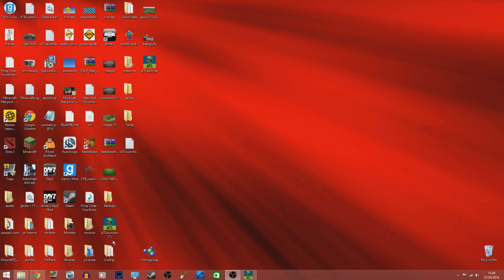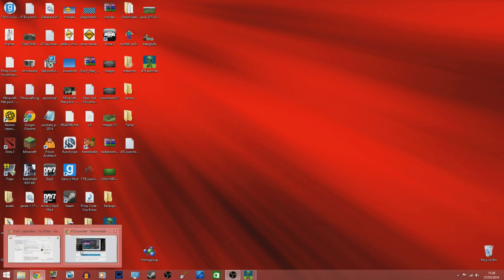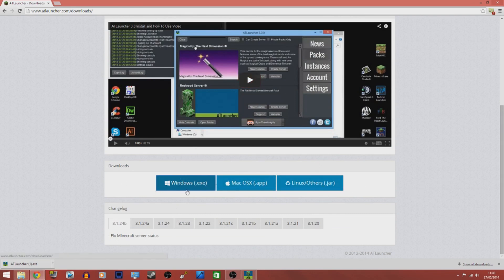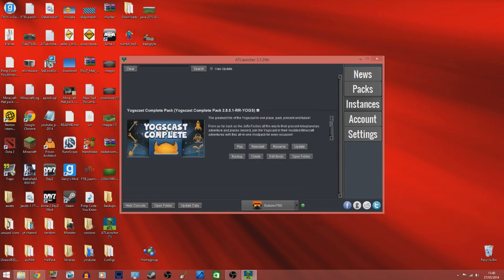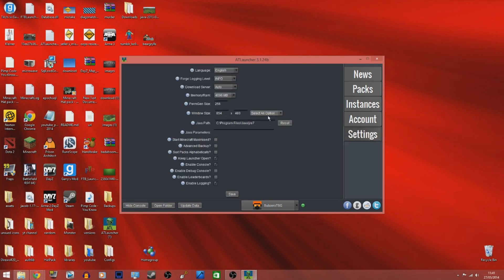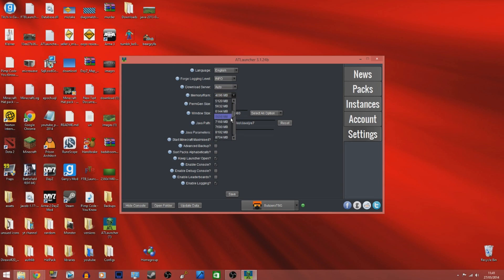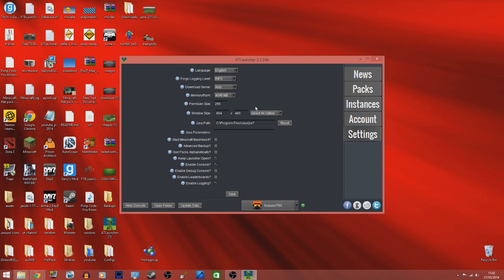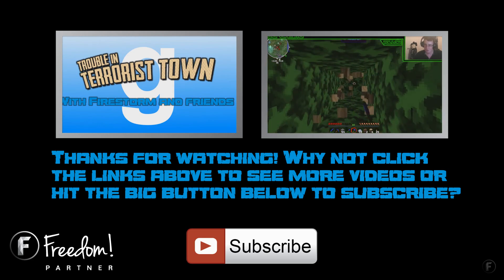How to install Yogscast complete mod pack (Out dated)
Do you record minecraft Videos? Want a server with a YouTube community to record on?
Head over to our website and follow the guide to gain accsess our server.

So the yogscast recently released their own massive mod pack to the public. Its the exact same as the one they all use to record their series for minecraft. So i decided to do a quick tutorial on how to download, install and configure the mod pack.